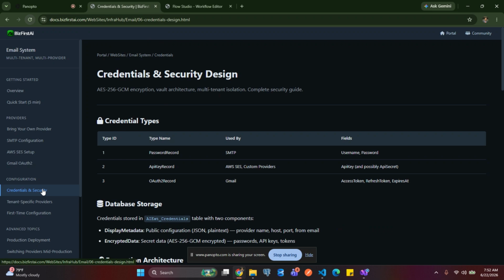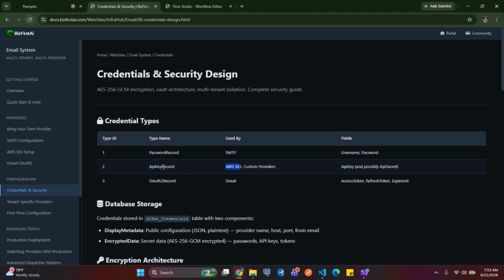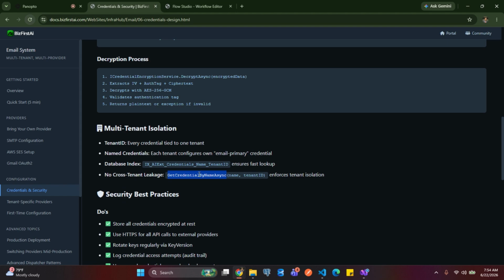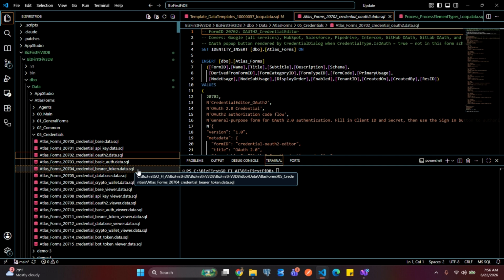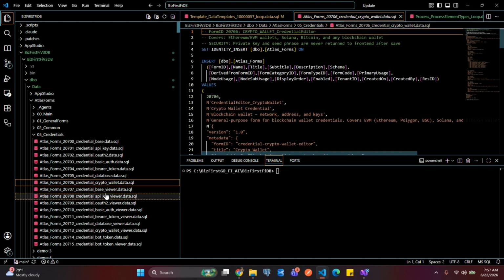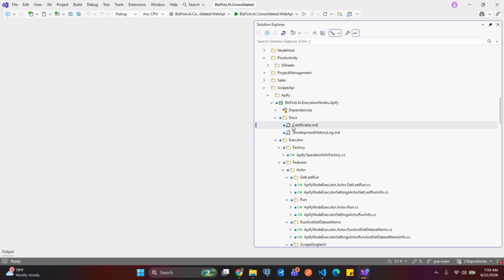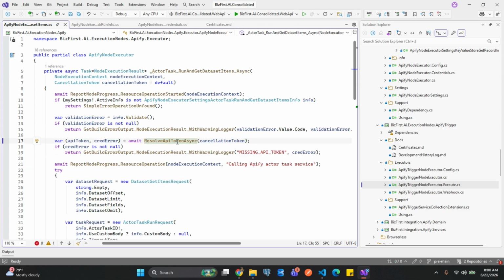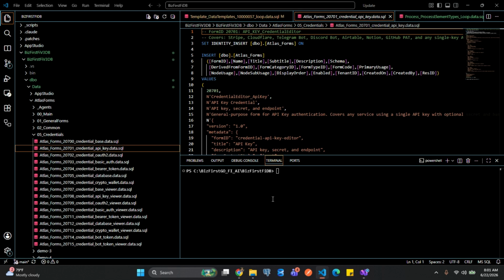Credentials - Show Code and Tell (Credentials Video 2)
A node developer must know the fundamentals and it is covered here